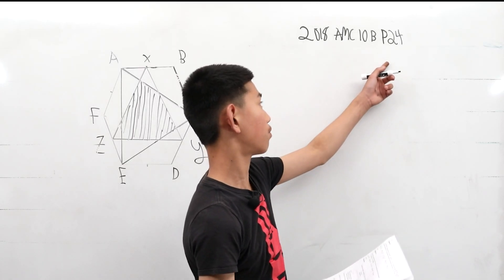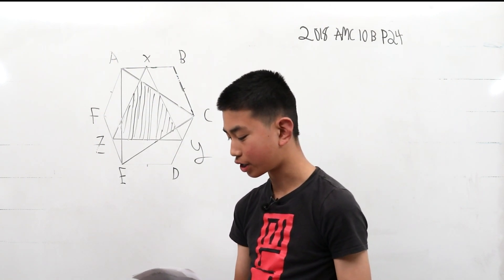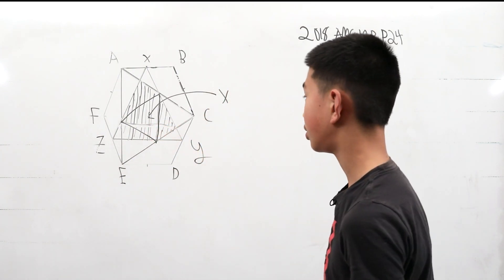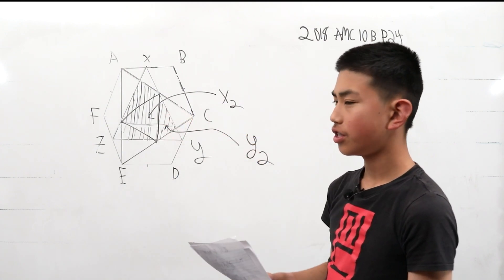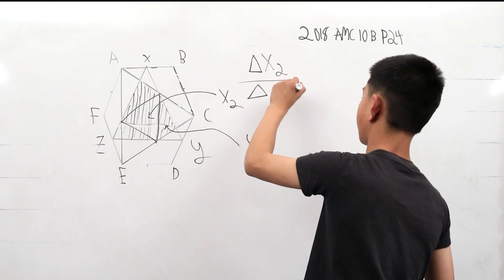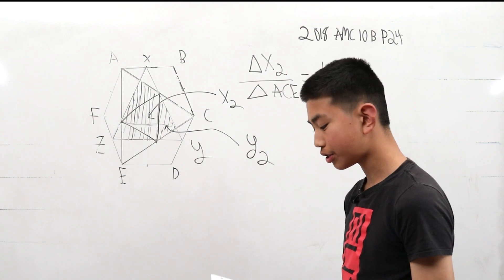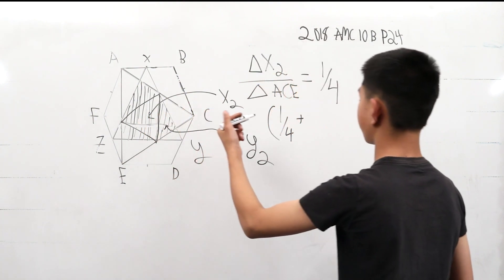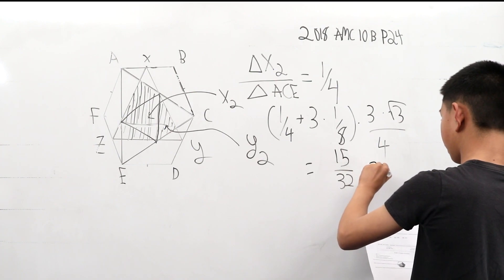2018 AMC 10B P24